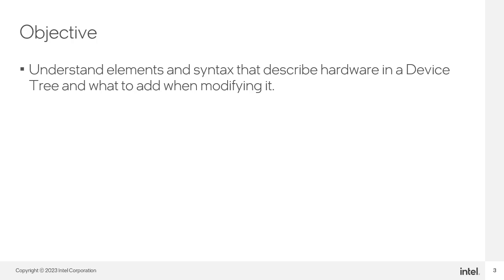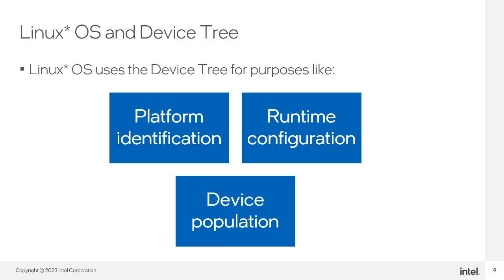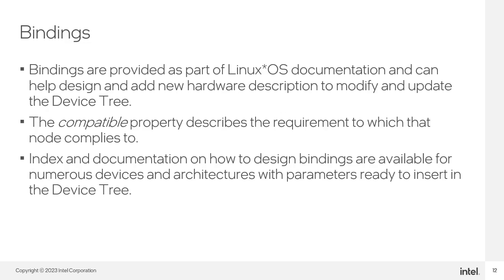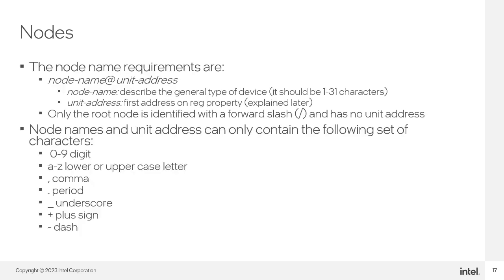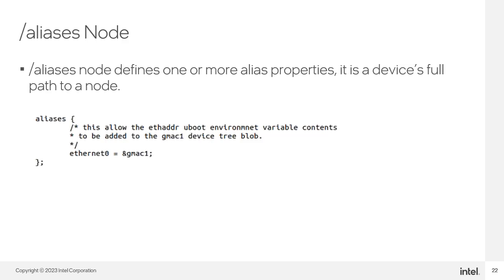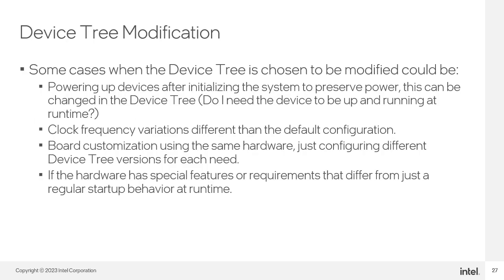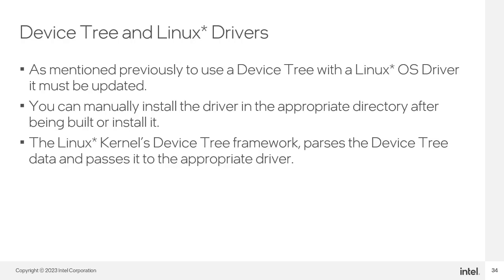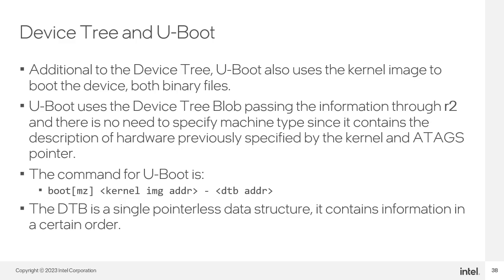Device Tree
This training will give you an overview of Device Tree format and elements to describe hardware and what to modify accordingly. This training is designed for people who are unfamiliar with Device Tree syntax, uses and modification.